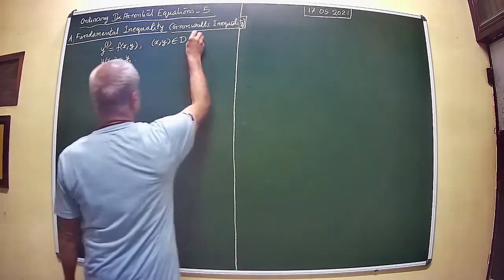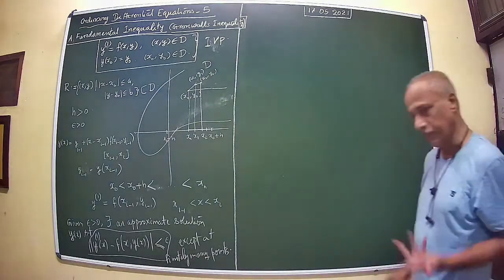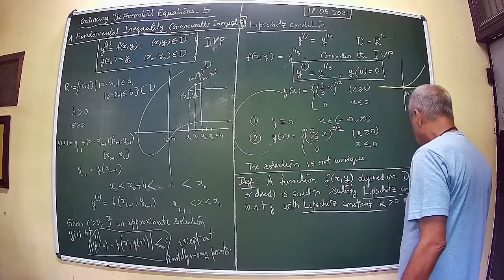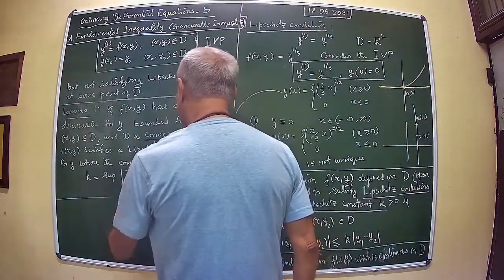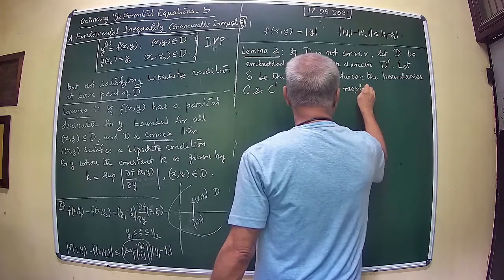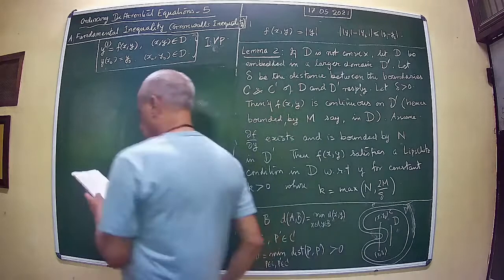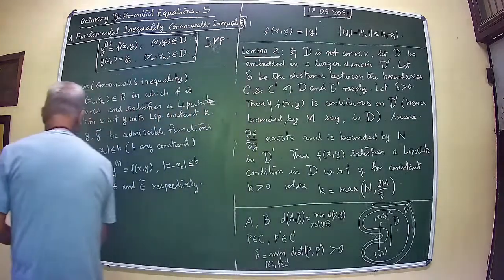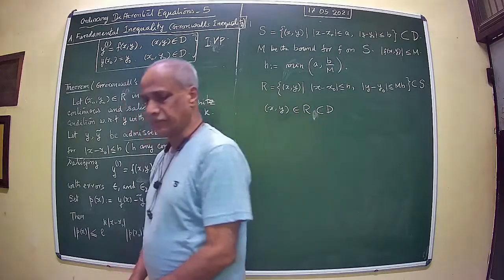Ordinary Differential Equations 5 - A Fundamental Inequality - Gronwall's Inequality